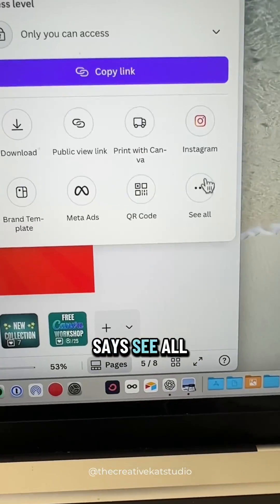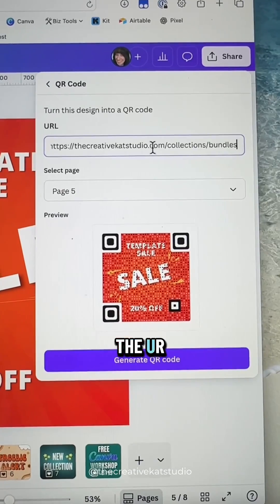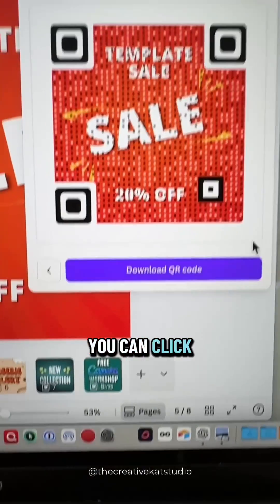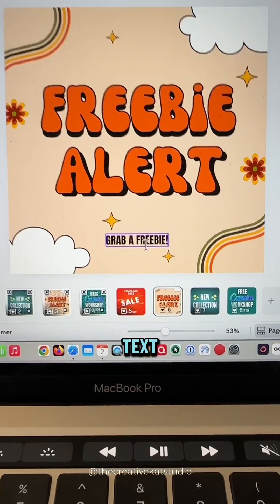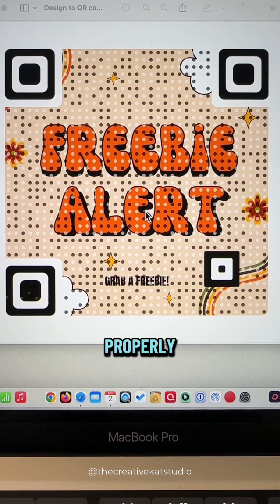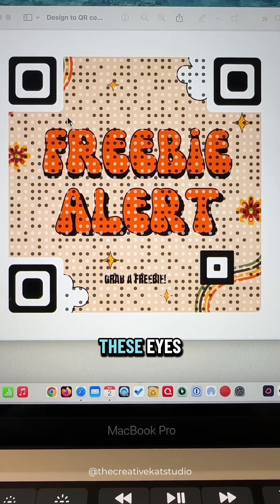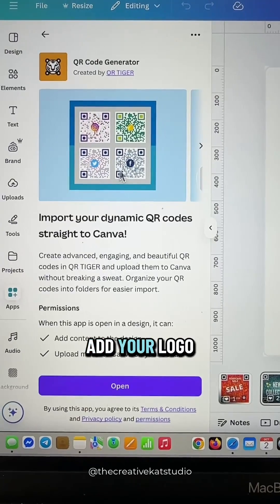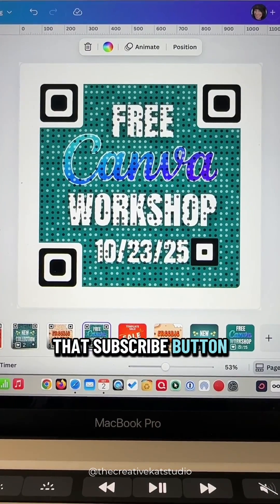Turn your Canva designs into QR codes!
You’ve probably made QR codes in Canv, but did you know you can turn your actual Canva designs into QR codes too? 🤯

Simply go to Share → See All → QR Code, choose your page, and generate a scannable version of your design. You can link it to your website, product page, or even a digital download.

✨ Pro Tip: Make sure your text is large enough and not covered by the QR “eyes.”

🩵Follow me for more creative Canva tips!